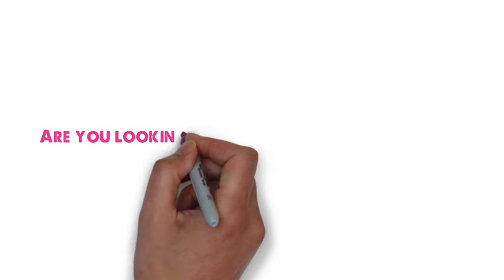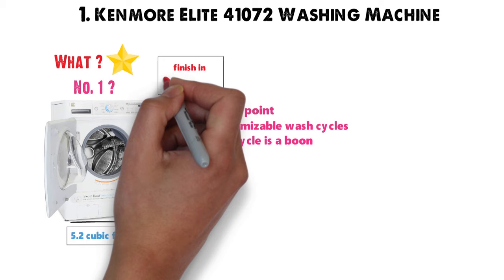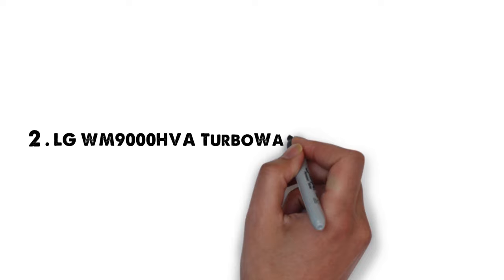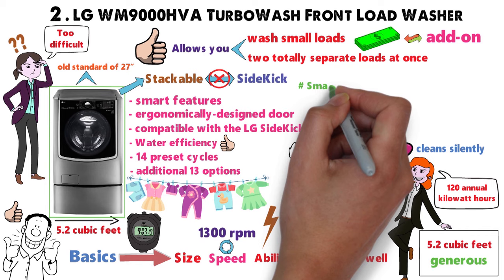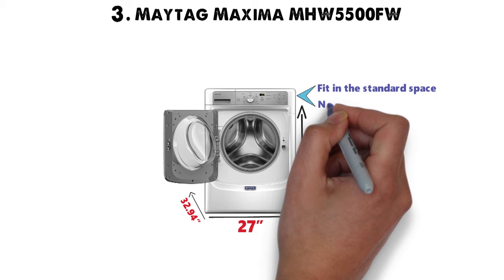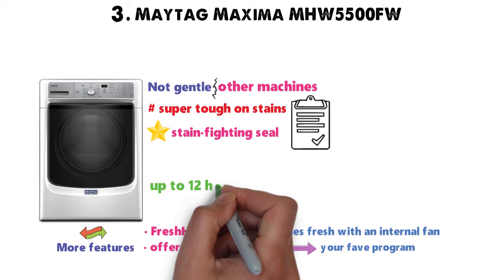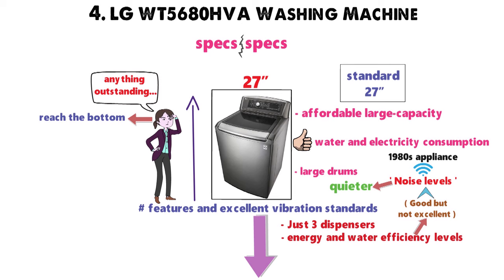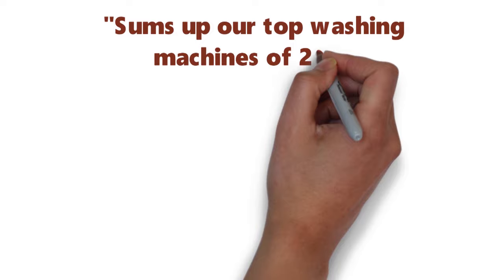✅ TOP 5: Best Washing Machine 2019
Best Washing Machine 2019, this video breaks down the top 5 washing machines on the market.

1. Kenmore Elite 41072 Washing Machine ✅
✓US Prices

2. LG WM9000HVA TurboWash Front Load Washer ✅
✓US Prices

3. Maytag Maxima MHW5500FW ✅

4. LG WT5680HVA Washing Machine ✅
✓US Prices

Looking for the best portable washing machine? Or the best washing machine brand? In this video, we share the best top load washing machine, best front loading washing machine, best top loading washing machine with agitator and best front load washing machine.